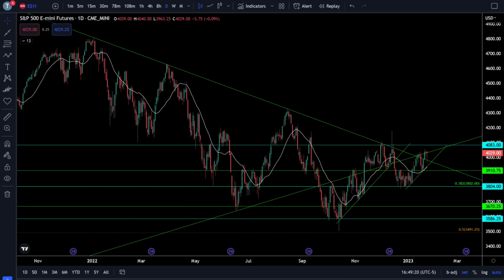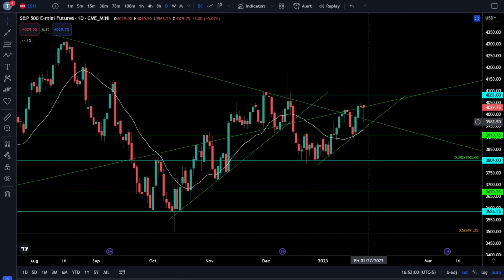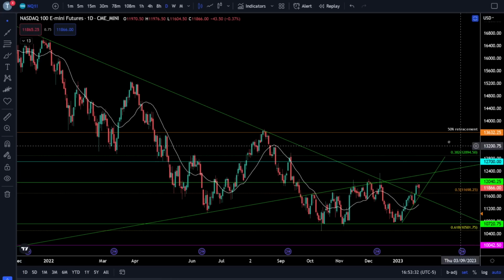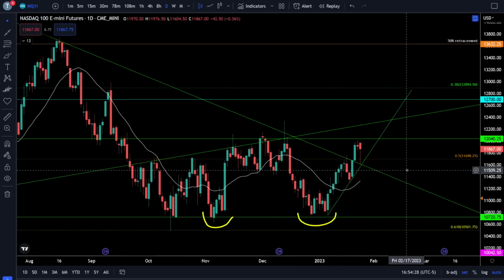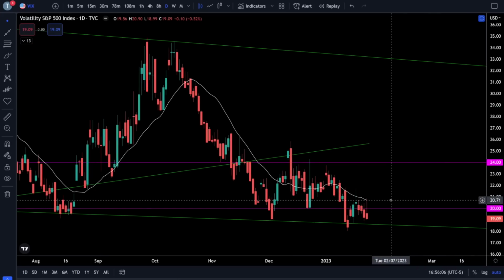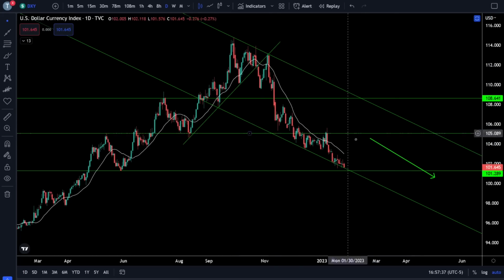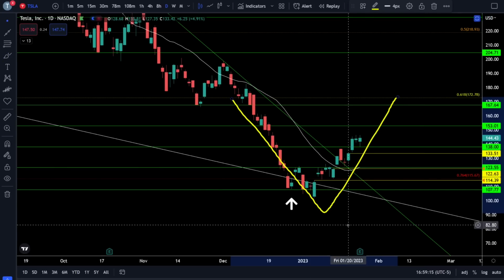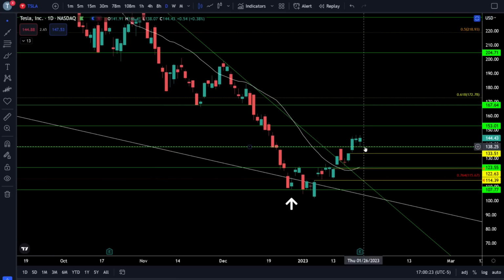STILL BULLISH.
[0:00] Intro
[0:15] SP500 / ES
[2:26] Nasdaq100 / NQ
[4:40] VIX
[5:23] DXY/ US02Y / US10Y
[6:36] Tesla / TSLA
[8:30] Bitcoin / BTC
[8:38] Summary

The market is STILL BULLISH. I'm giving you all of the objective reasons why. Check out the analysis!